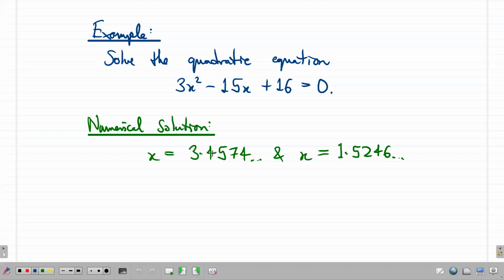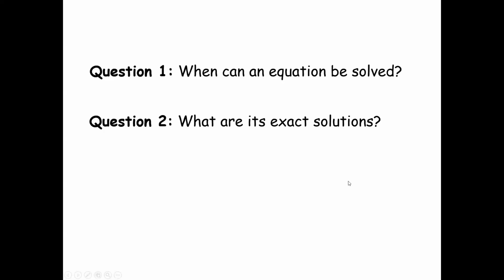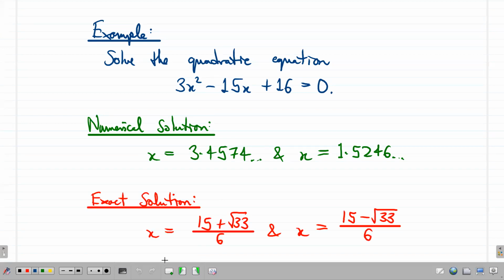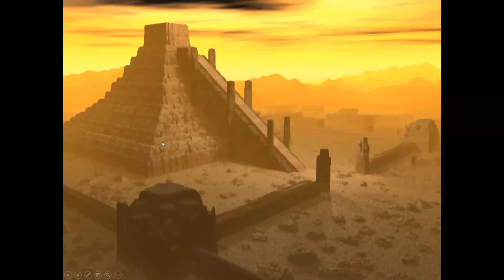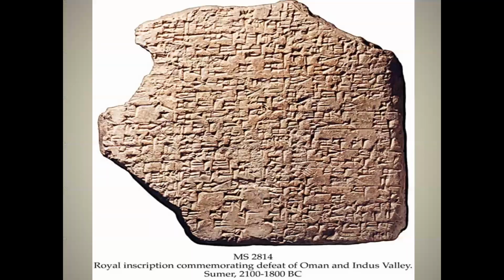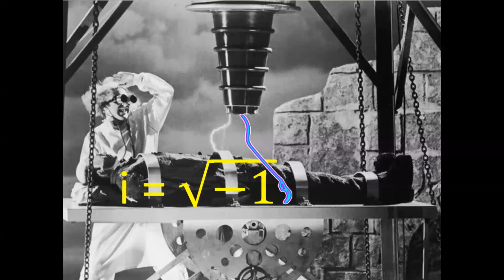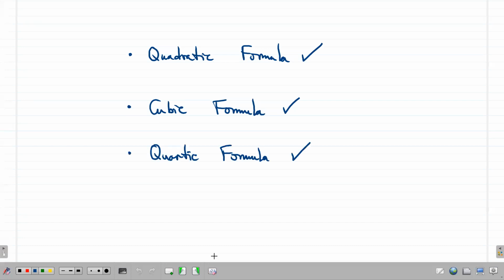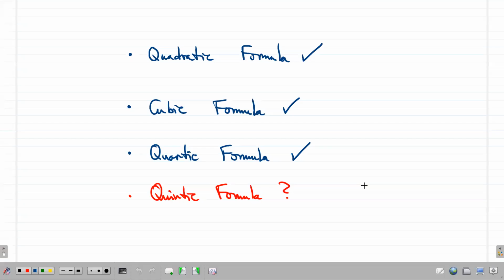BB5 - Exact Solutions vs Numerical Solutions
We explain the difference between having an exact solution and a numerical approximation, and then discuss the history behind solving polynomial equations exactly.
For more information and for further videos, click on the